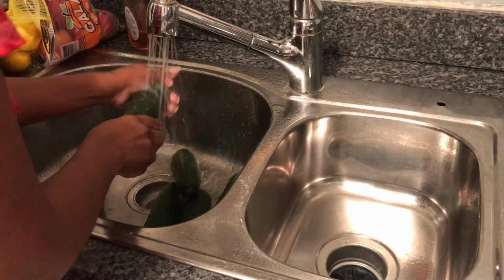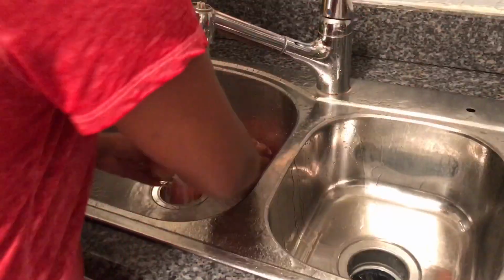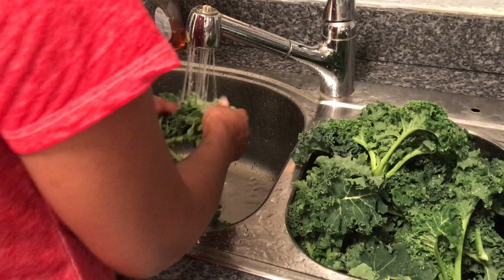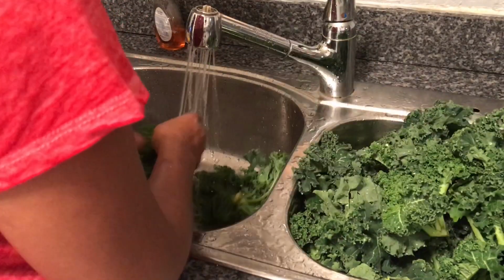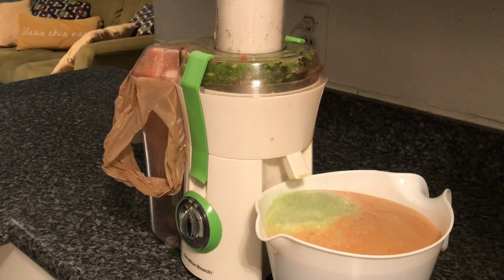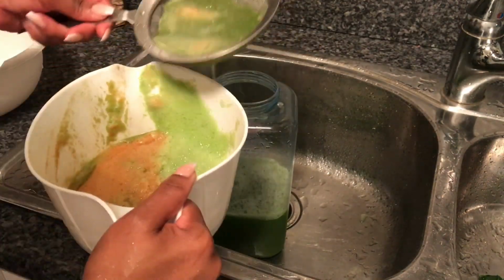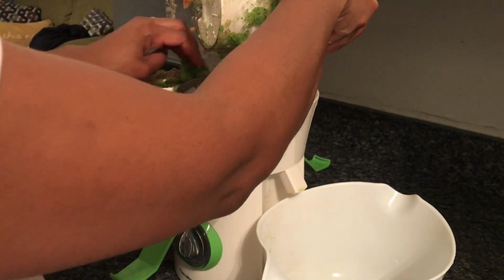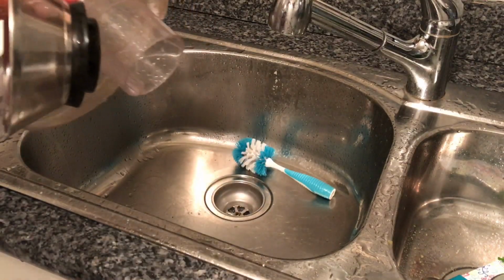My Juicing Recipe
Juicing/Fasting Why & How